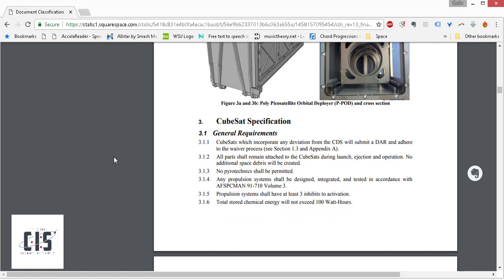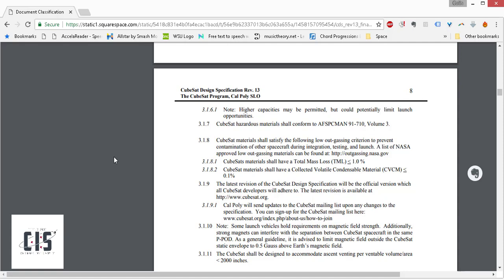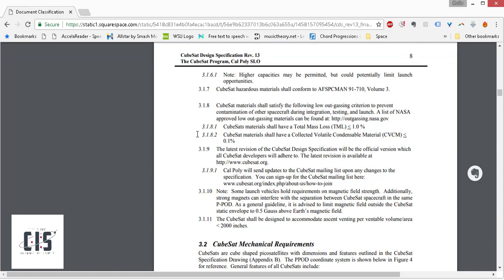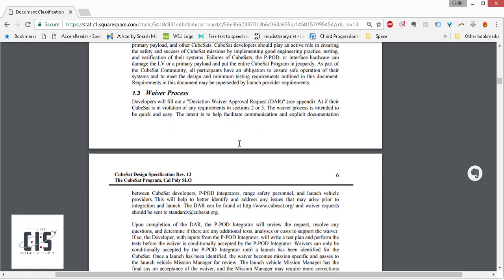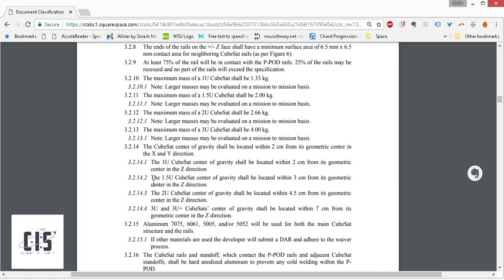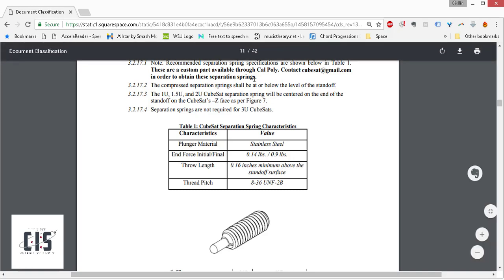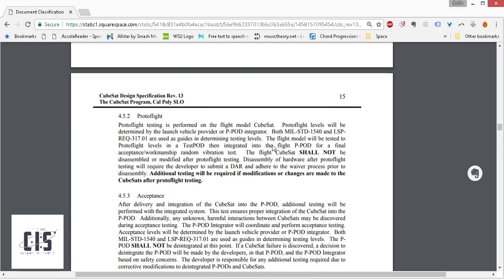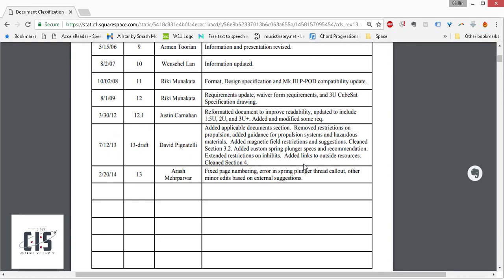Reading Through the CubeSat Design Structure Specifications - With Cougs in Space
In this video, Greg Wallace and Colin Warn of the Cougs in Space club structures team read and give commentary through the CubeSat Design Specifications document.